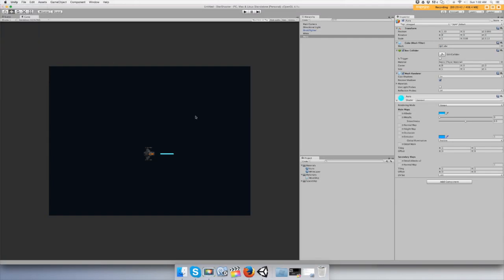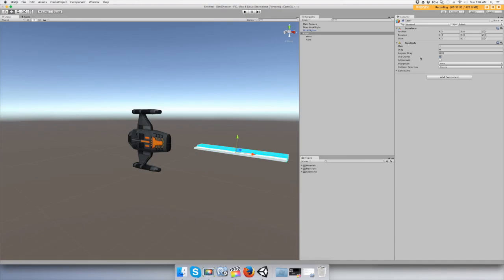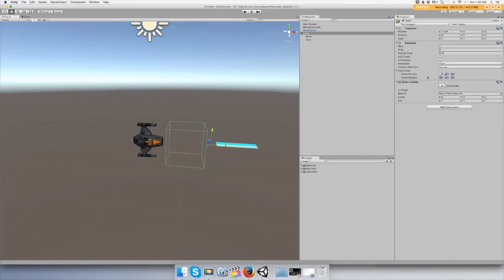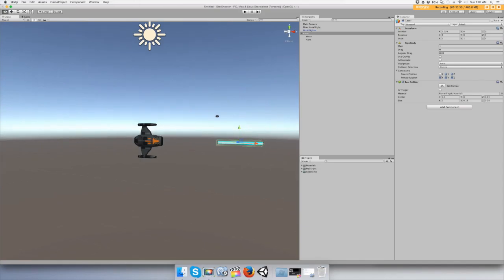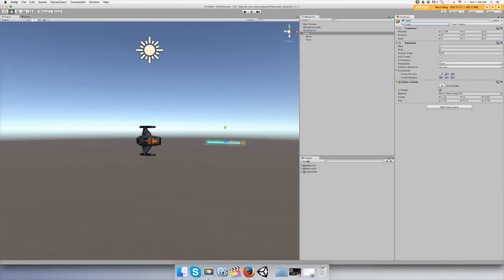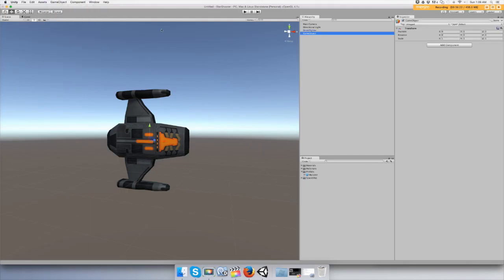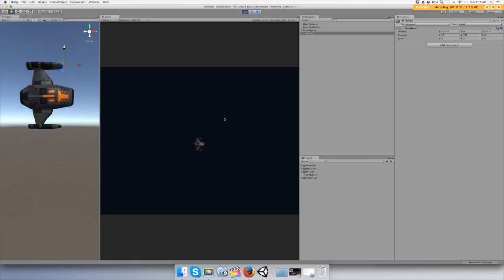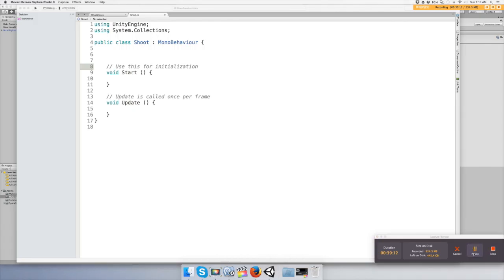Lets Make A Game With Unity 3D (Star Shooter) Beginner Part 3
This is part 3 of my new beginner Unity 3D series on making an arcade type space shooter game. My channel aims to show  a beginner how to code and use Unity together.